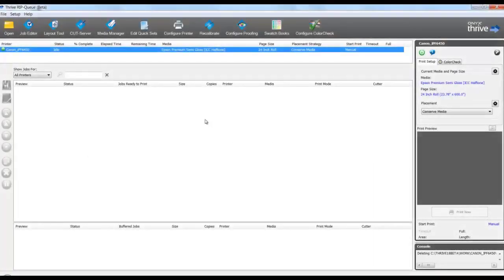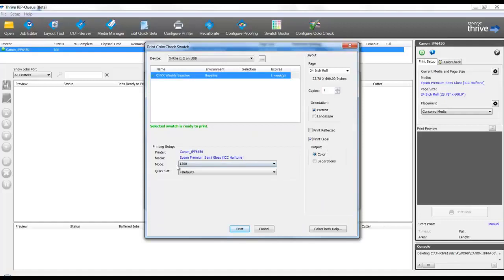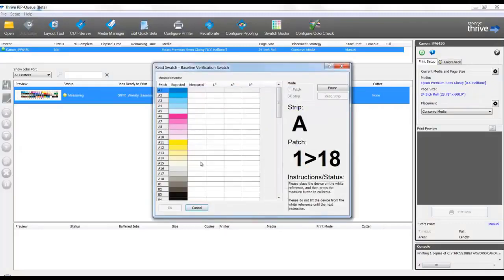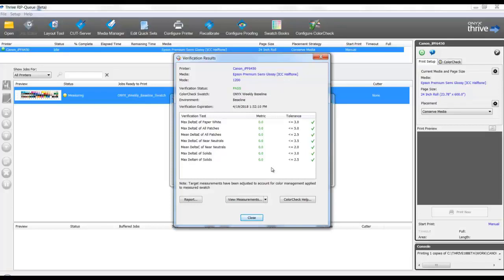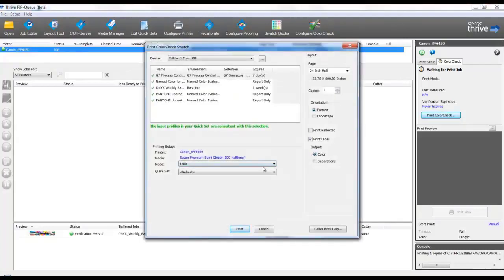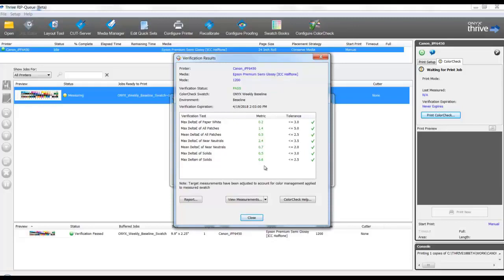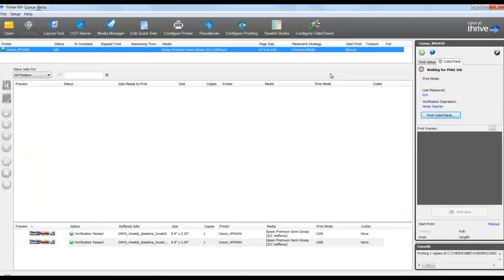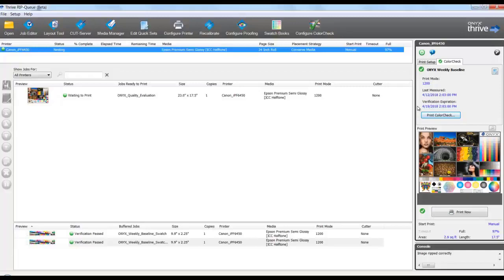Консистентен цвят на широкоформатния печат с ONYX 18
Основни тестове за точност и консистенция на цветовете - знайте кога да калибрирате принтера, преди да започнете да хабите прекалено много мастило и печатна медия за преработката на поръчките. Изходните тестове на ONYX 18 ви позволяват още да зададете свои собствени стандарти и измерители за тях, за да осигурите последователност на Вашите ICC профили с течение на времето.